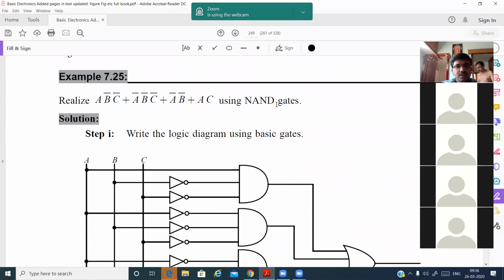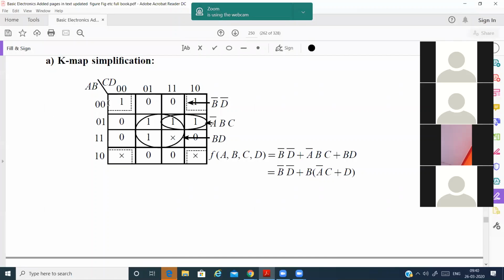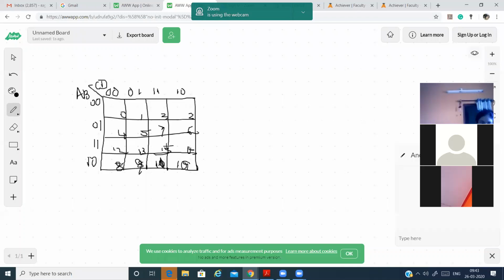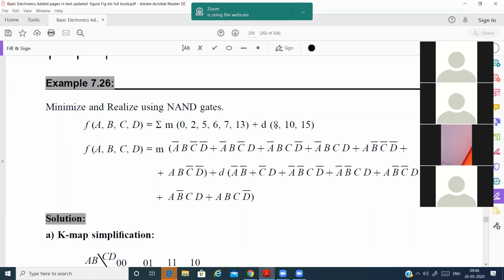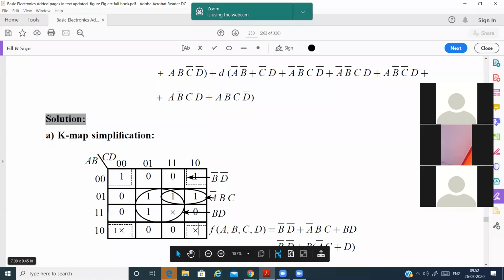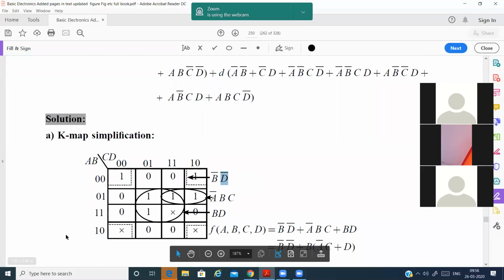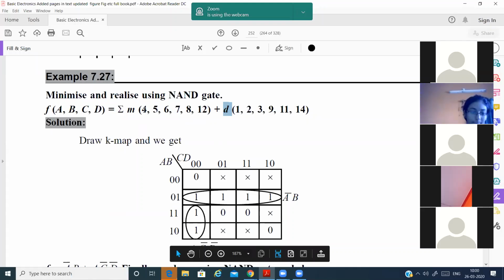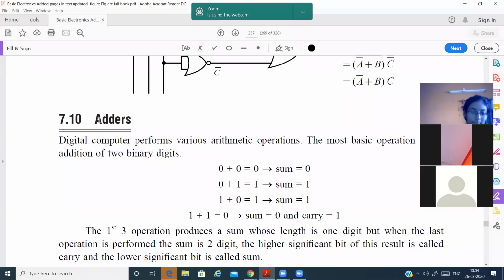Lecture series 4 Digital Electronics Module 5 by Prof Raghunandan